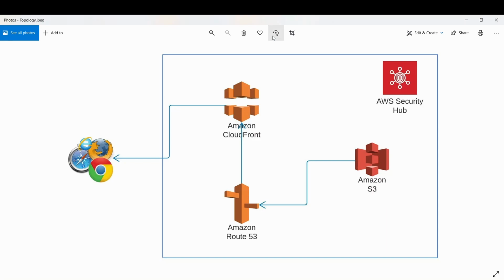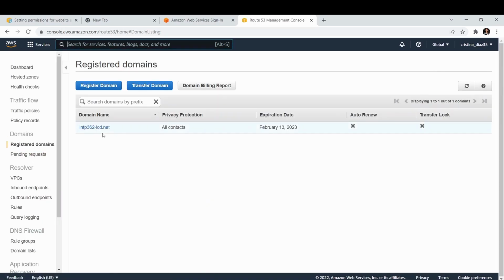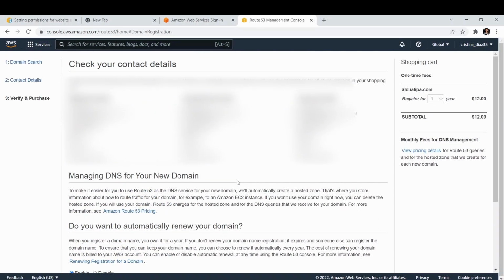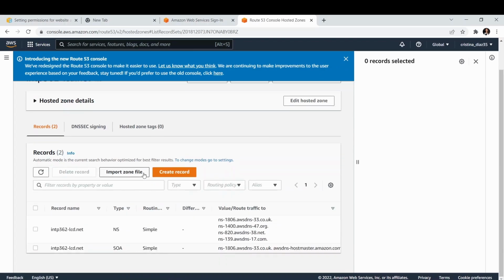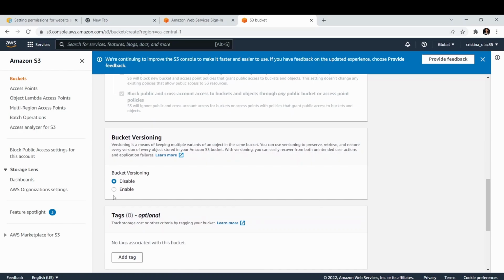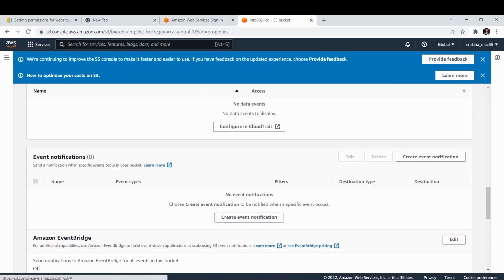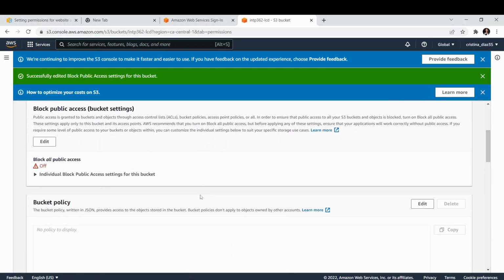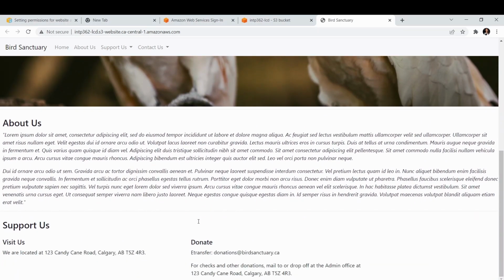AWS Web Hosting: Route 53 and S3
This is part 1/2 of my demonstration of AWS static web hosting.

Have fun!